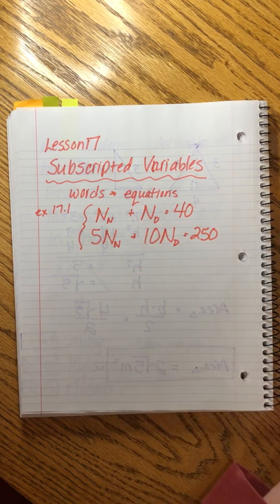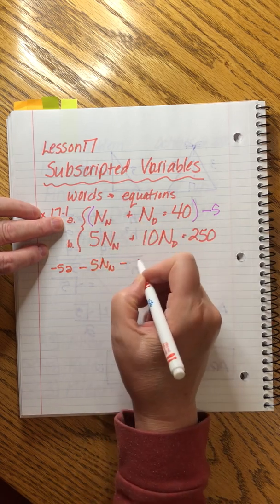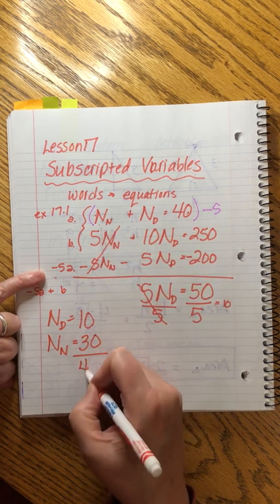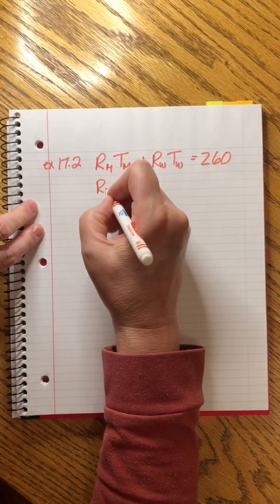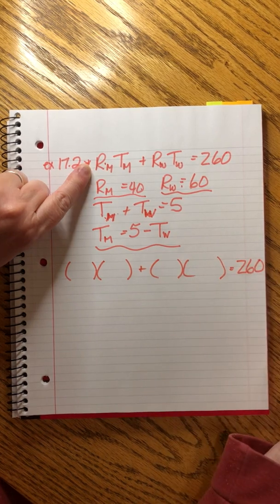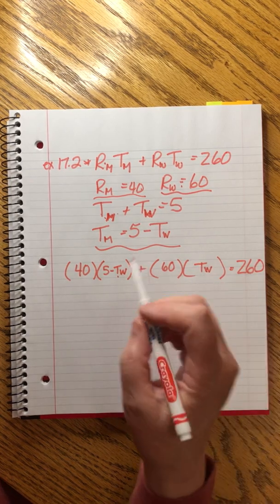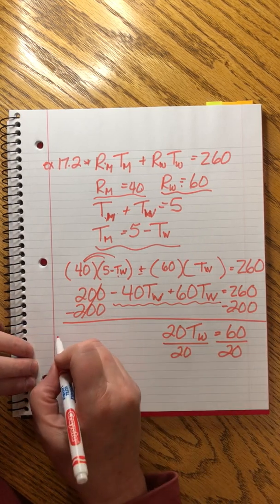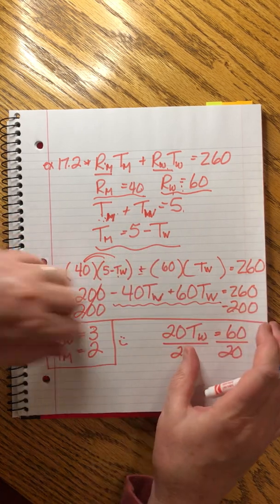Saxon Algebra 2 | Lesson 17